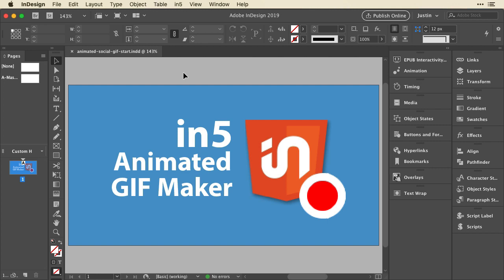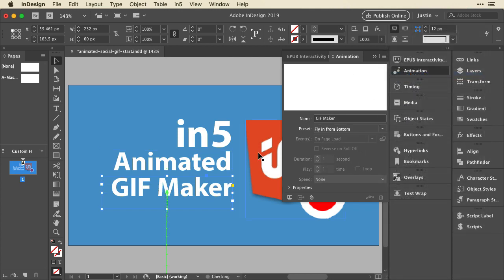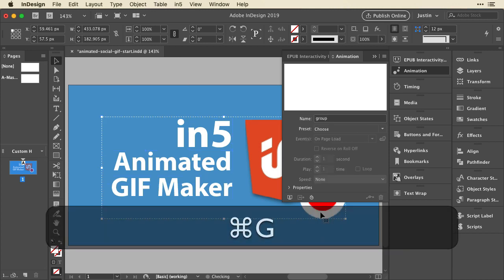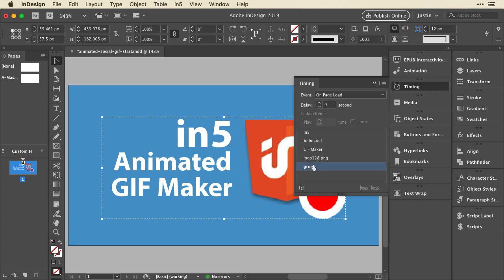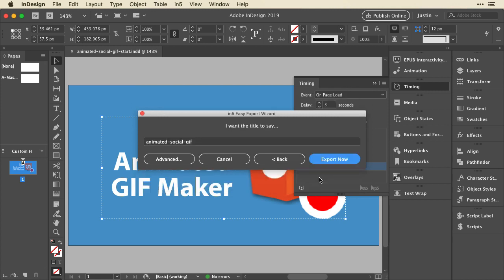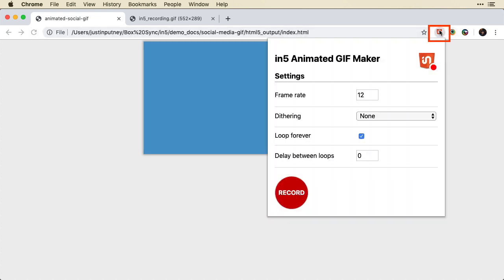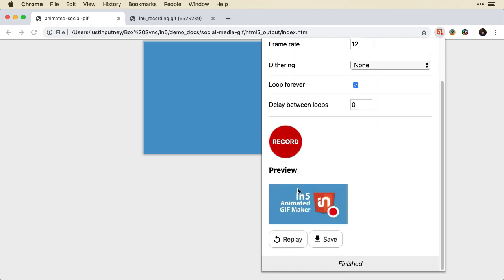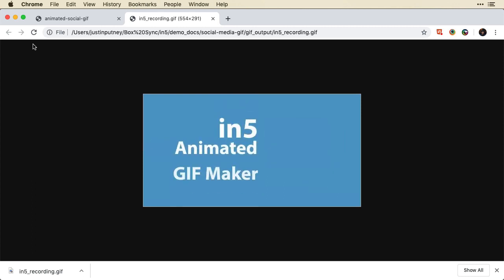How to Create an Animated GIF from Adobe InDesign using in5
InDesign has some of the easiest and fastest animation tools available. Now you can use them to create animated GIFs using in5 and the in5 GIF Maker Chrome Extension.